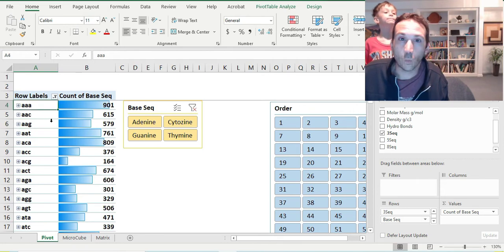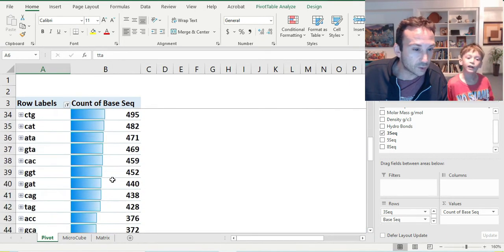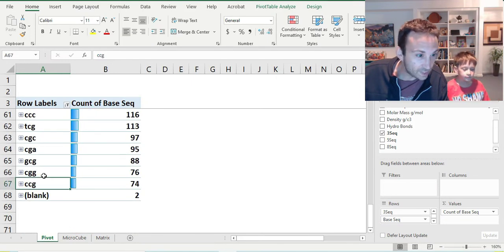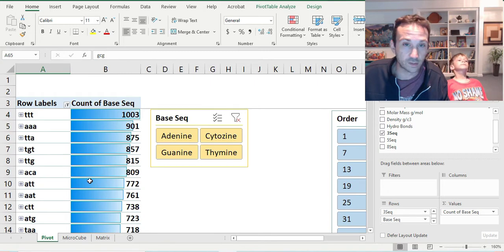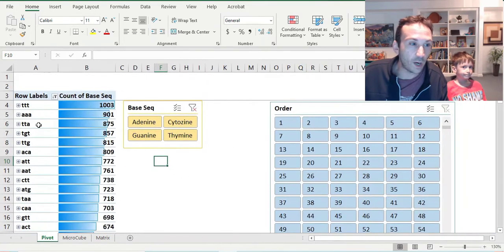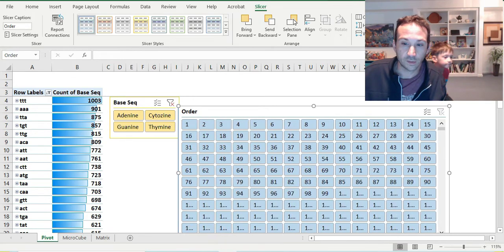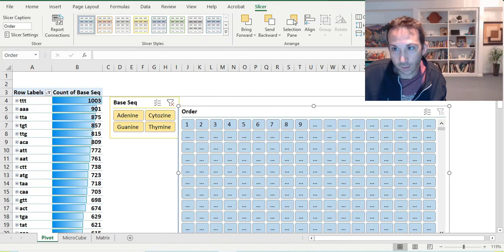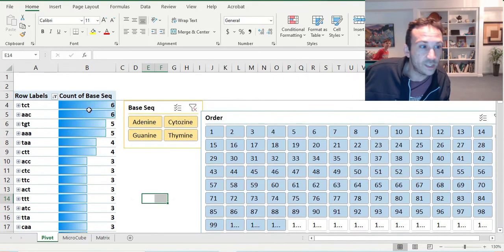COVID-19 Searching the Genome for a Cure 3-16-20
The genome has the answer, we just need to decode it and find the weakness to exploit the virus and get life back to normal.
Download links for the Genome Sequencing files can be found on kenbraverman.com and will be updated frequently until we find a treatment option for those infected.